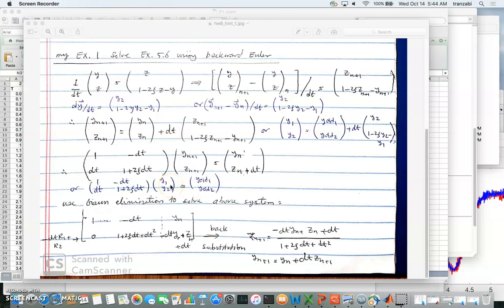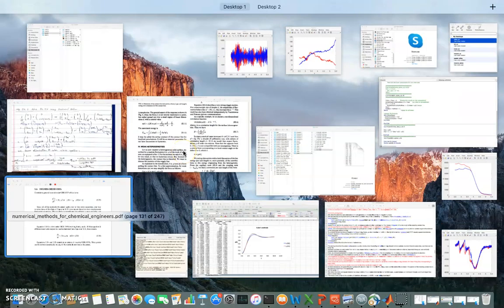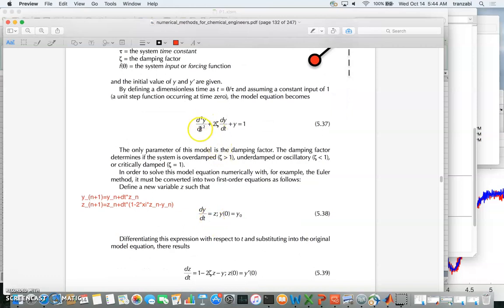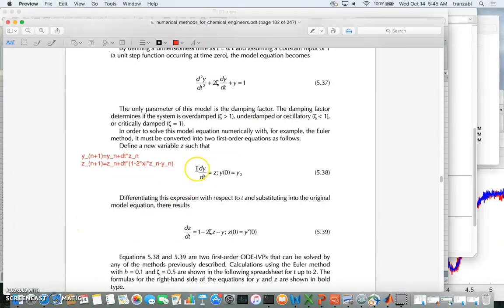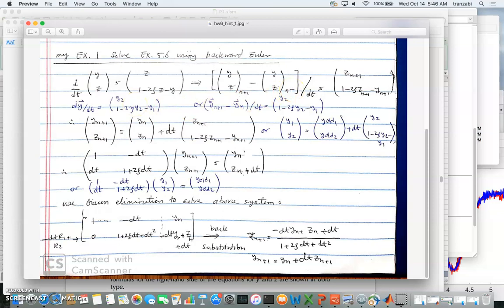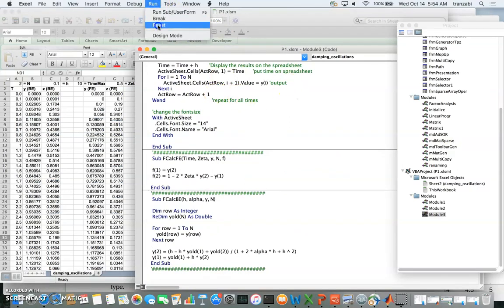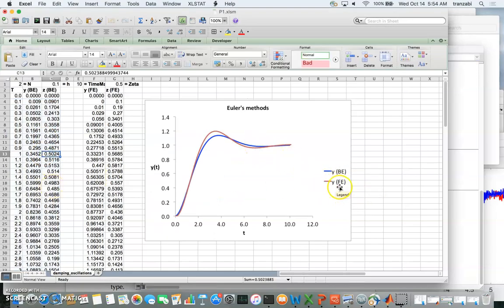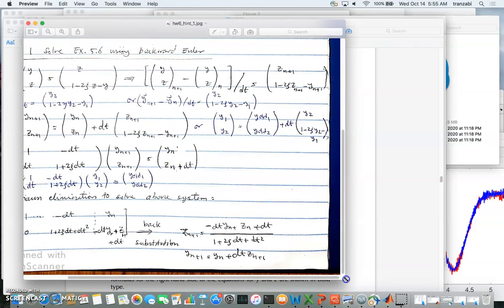che205, ch5, backward Euler, RK2